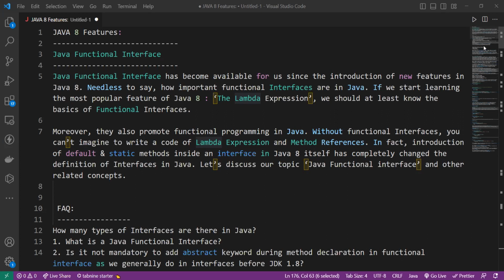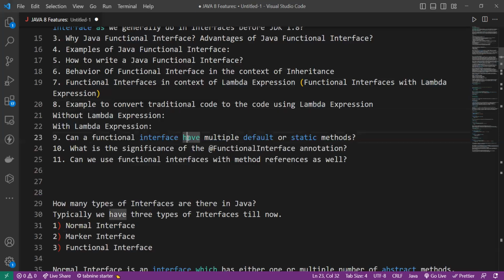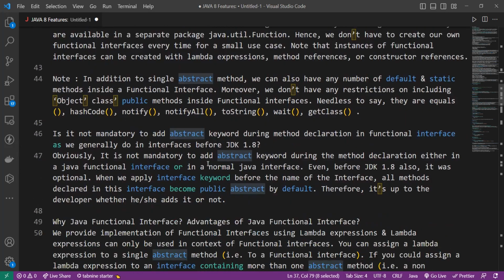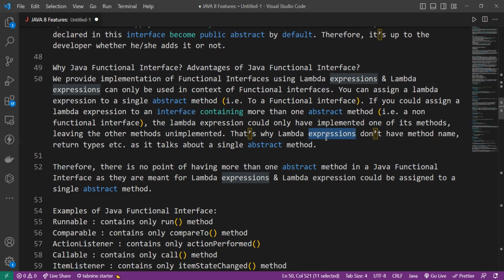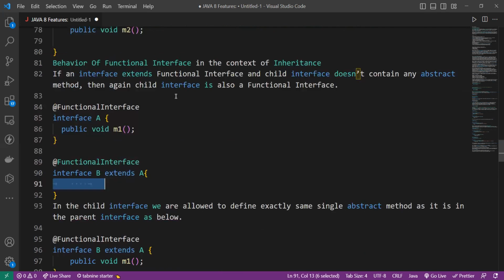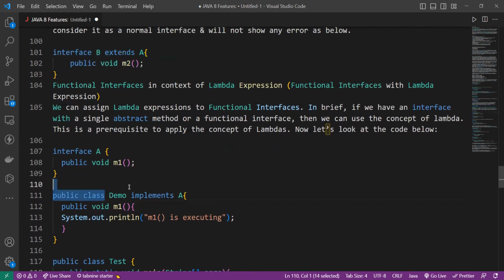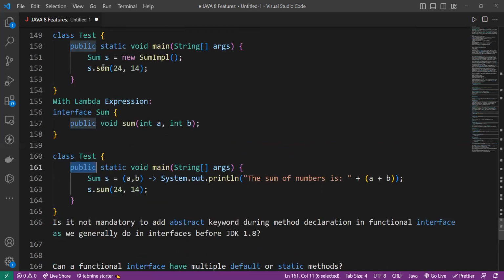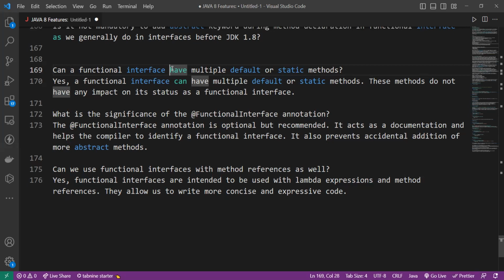Functional Interface || Java 8 Features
Topics Covered:
How many types of Interfaces are there in Java?
What is a Java Functional Interface?
Is it not mandatory to add abstract keyword during method declaration in functional interface as we generally do in interfaces before JDK 1.8?
Why Java Functional Interface? Advantages of Java Functional Interface?
Examples of Java Functional Interface:
How to write a Java Functional Interface?
Behavior Of Functional Interface in the context of Inheritance
Functional Interfaces in context of Lambda Expression (Functional Interfaces with Lambda Expression)
Example to convert traditional code to the code using Lambda Expression
Without Lambda Expression:
With Lambda Expression:
Can a functional interface have multiple default or static methods?
What is the significance of the @FunctionalInterface annotation?
Can we use functional interfaces with method references as well?